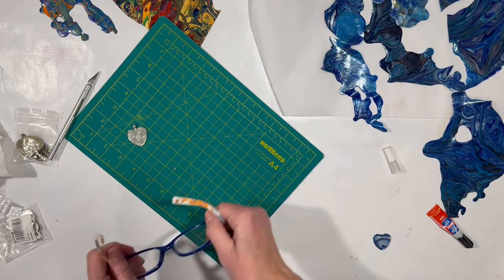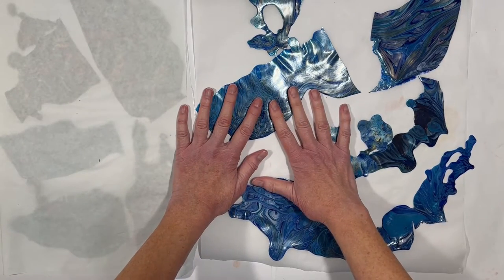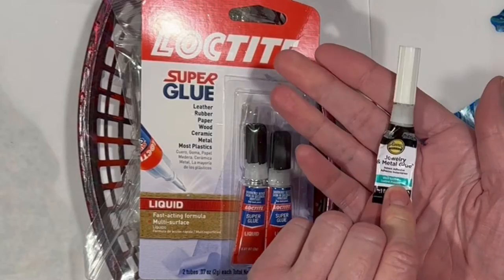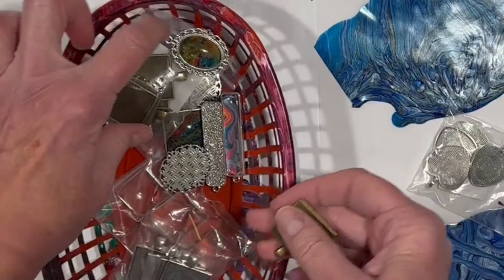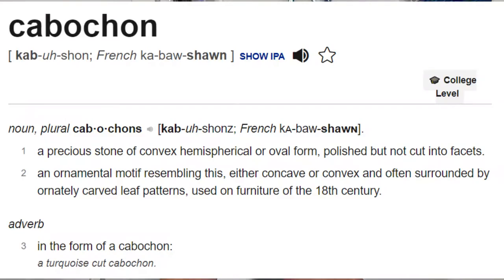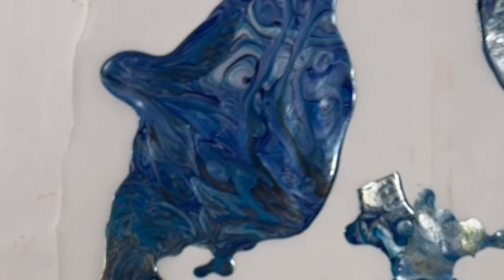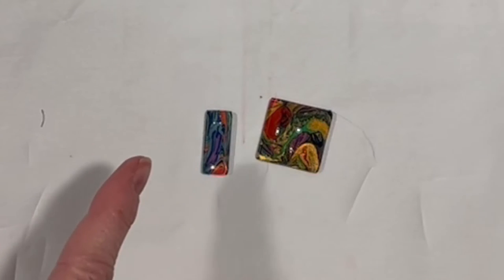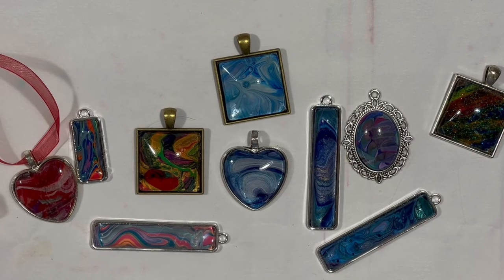Making Gorgeous Pendants from Our Paint Pour Skins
Last week saw a glorious paint pour over a vase and onto a canvas. The skins from that pour will become beautiful pendants in this video! I also break my glasses and go on a rant. What's not to enjoy!? The jewelry making gods laughed and laughed.

MATERIALS USED IN THIS VIDEO*:
Paint pouring skins: made by you!
Aleene's jewelry glue
X-acto knife